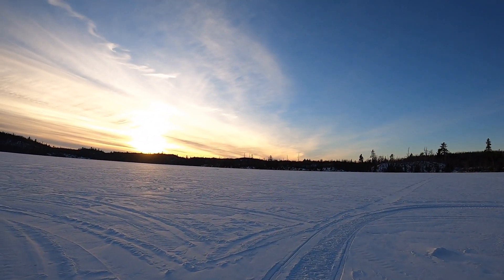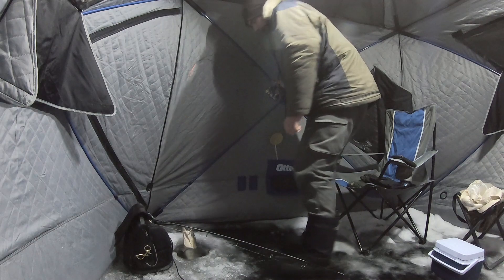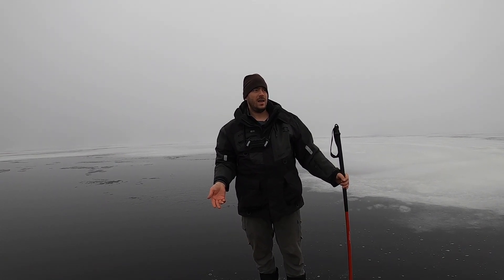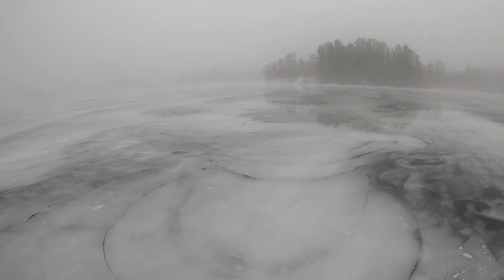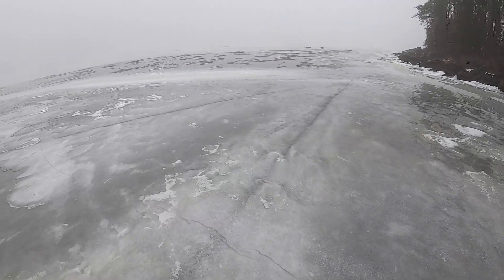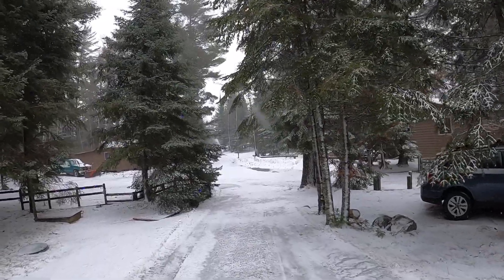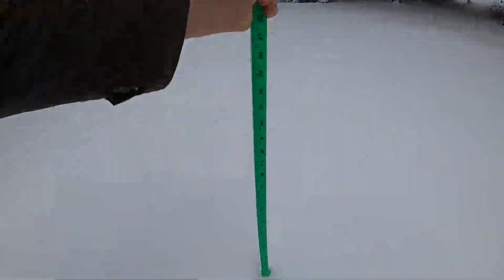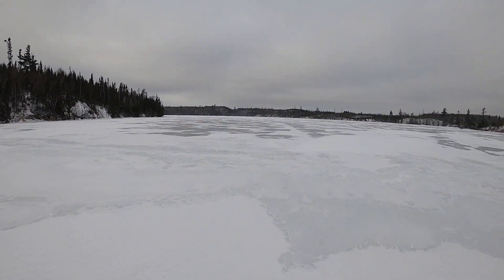Crazy Weather -- Seagull Lake Ice Check -- Gunflint Trail Winter Update #3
A crazy mid-week storm dropped almost an inch of rain, and a in-depth look at the current Seagull ice conditions.